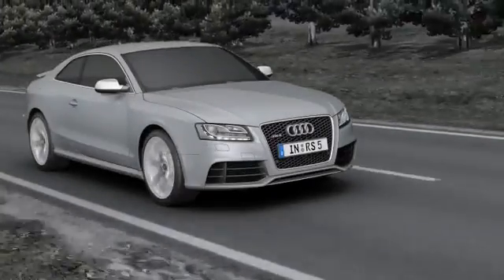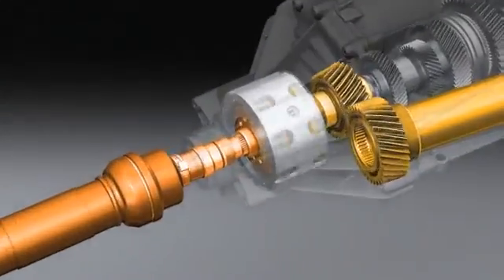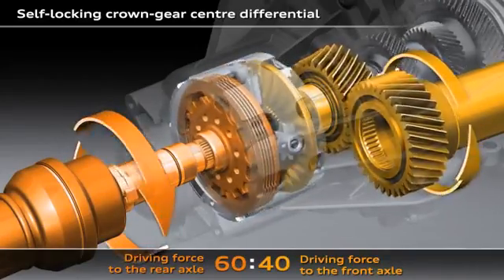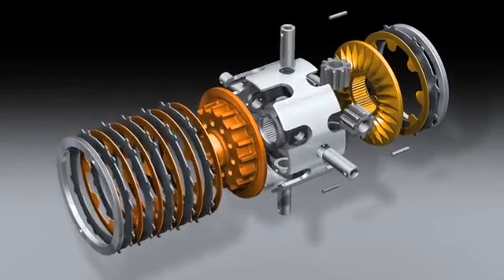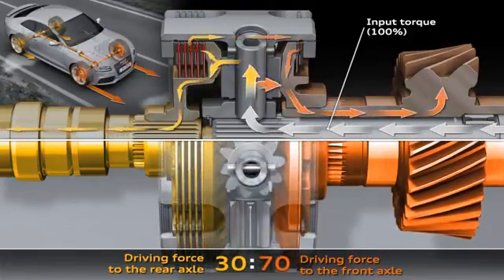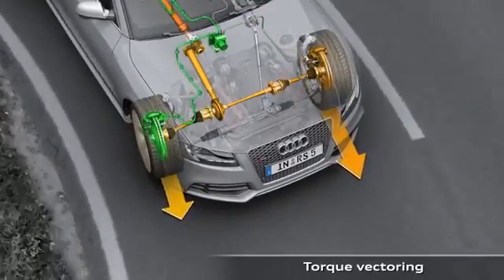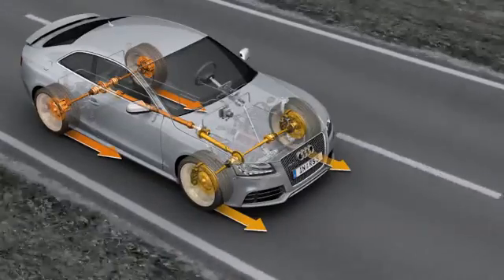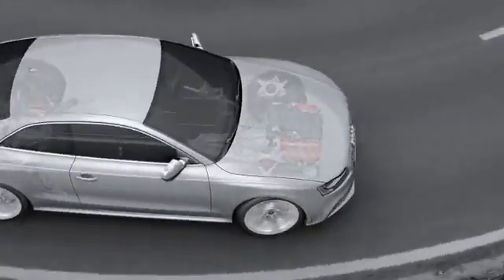La trazione integrale "quattro" della nuova Audi A6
L'ultima evoluzione della trazione "quattro" è caratterizzata dal differenziale centrale di tipo Torsen a ripartizione asimmetrica della coppia e dal differenziale posteriore autobloccante, anch'esso di tipo meccanico.